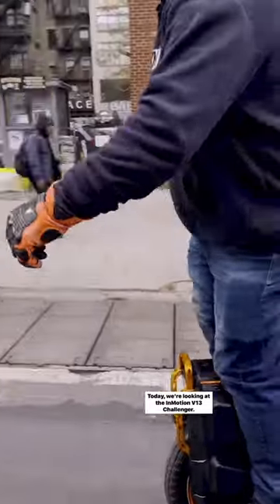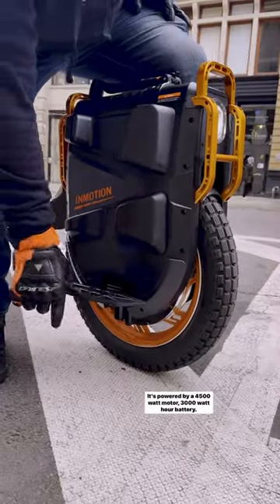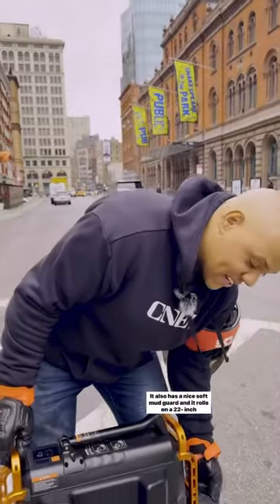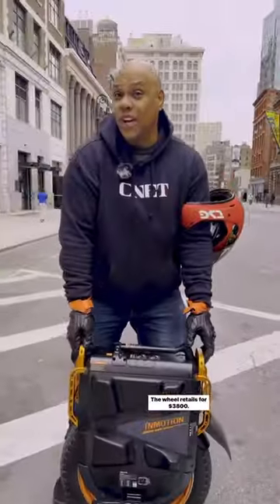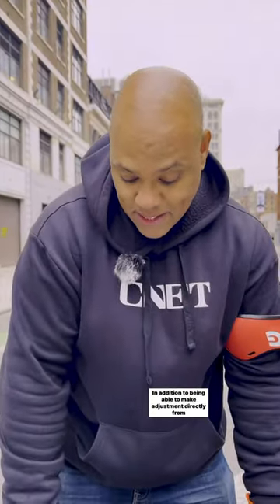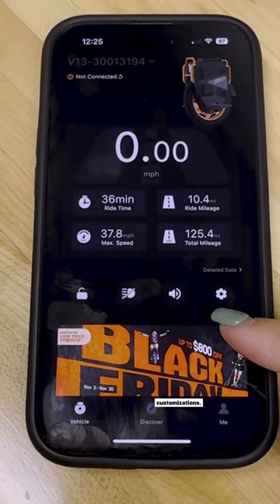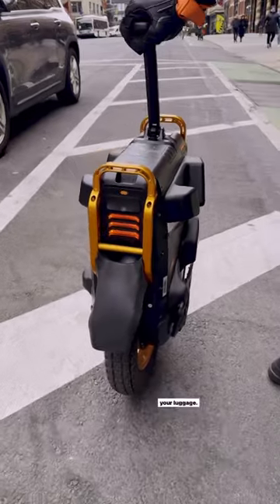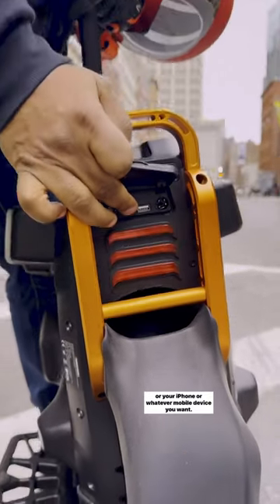with INMOTION V13 electric unicycle!